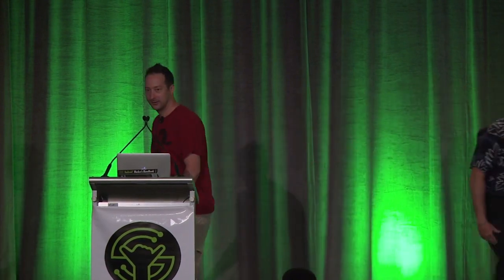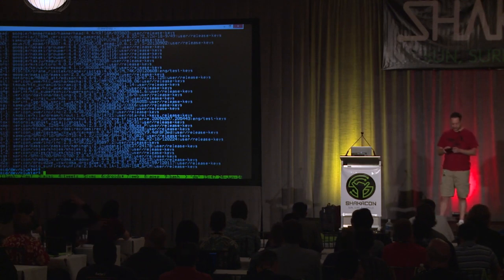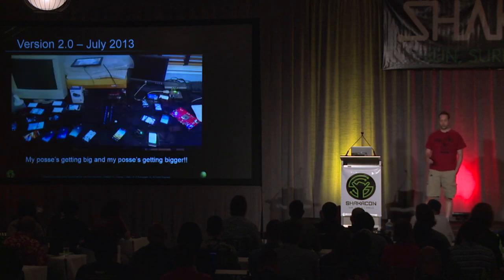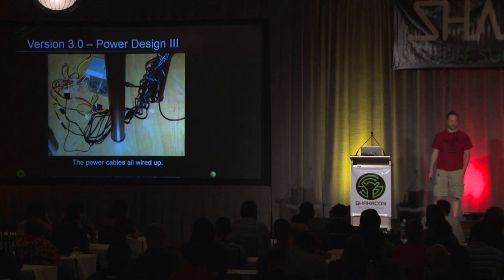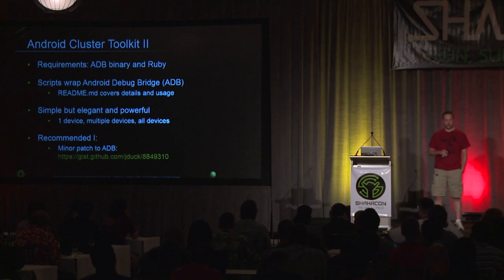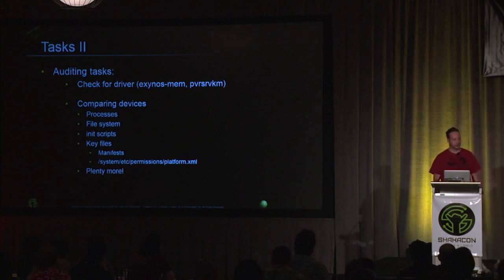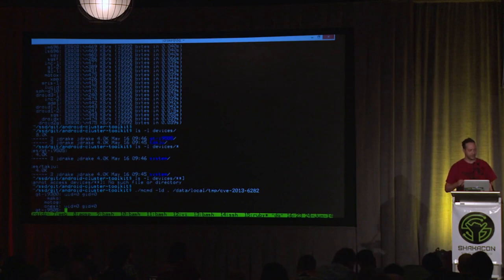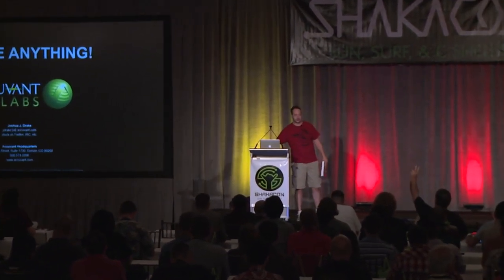Researching Android Device Security with the Help of a Droid Army - Joshua Drake, Accuvant Labs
In the last few years, Android has become the world's leading smart phone operating system. Unfortunately, the diversity and sheer number of devices in the ecosystem represent a significant challenge to security researchers. Primarily, auditing and exploit development efforts are less effective when focusing on a single device because each device is like a snowflake: unique.This presentation centers around the speaker's approach to dealing with the Android diversity problem, which is often called "fragmentation". To deal with the issue, Joshua created a heterogeneous cluster of Android devices. By examining and testing against multiple devices, you can discover similarities and differences between devices or families of devices. Such a cluster also enables quickly testing research findings or extracting specific information from each device.When you leave this presentation, you will understand why the diversity problem exists and how to tackle it by creating a cluster of your own. Joshua will show you how to build such a cluster, provide a set of tools to manage one, and show you all the ways to leverage it to be more successful in your auditing and exploit development tasks.